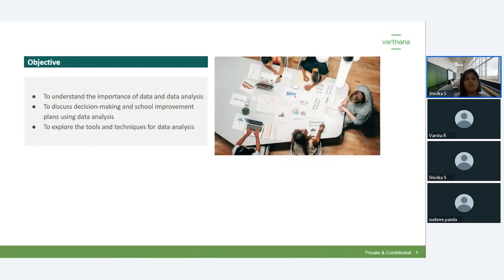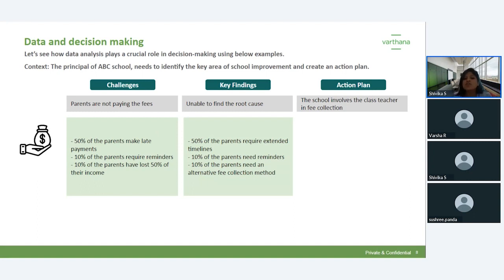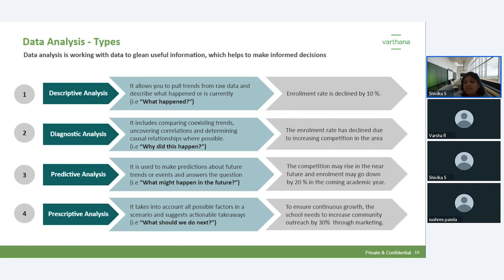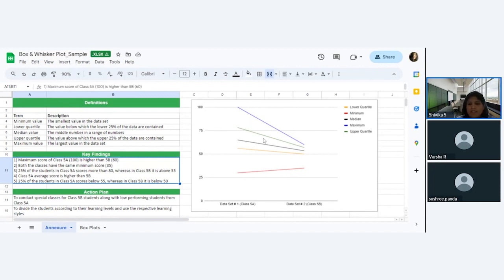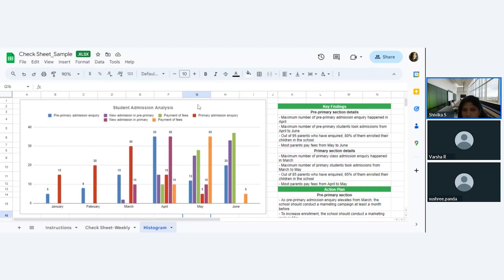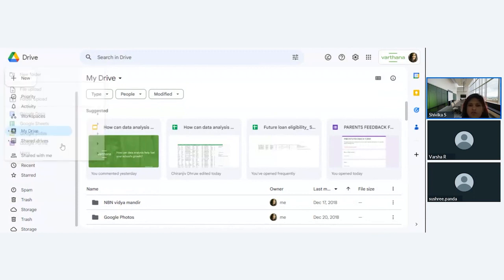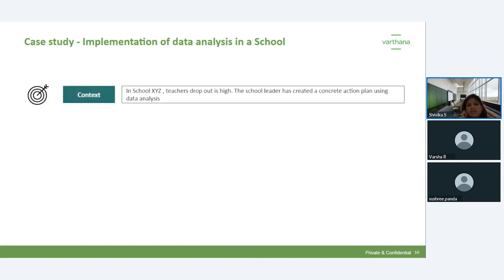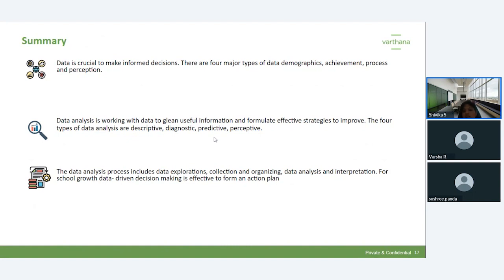Webinar : How can data analysis help fuel your school's growth?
This webinar is for school leaders or educators looking to harness the power of data analysis to drive growth and improve overall effectiveness

Technology has advanced, and schools can now accumulate a wealth of data, covering student performance, attendance, and resource usage, to make better decisions. The question that emerges is not just how to gather this data but, more crucially, how to leverage it strategically. This is where data analysis comes in.

Watch this video to:

Understand data analysis in the educational context and the types of data available in schools
Know why it is important to leverage data analysis for school development
Use various tools and technology available to educators and the role of data in decision-making